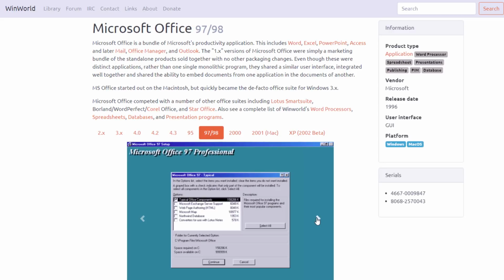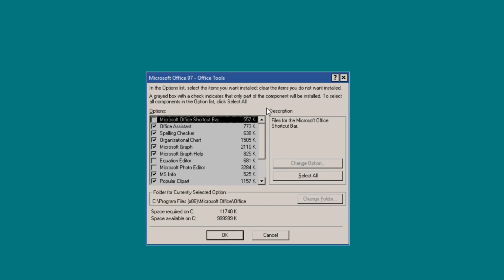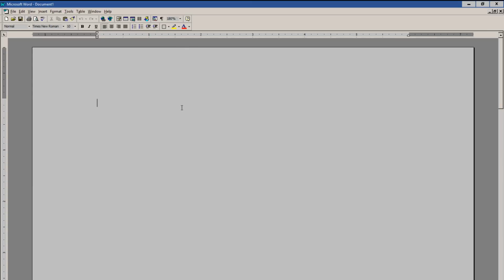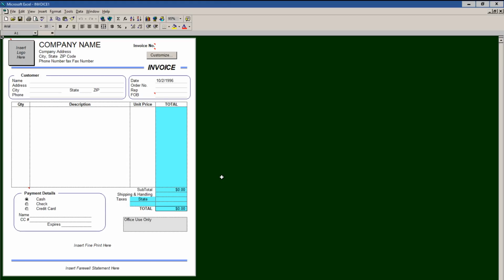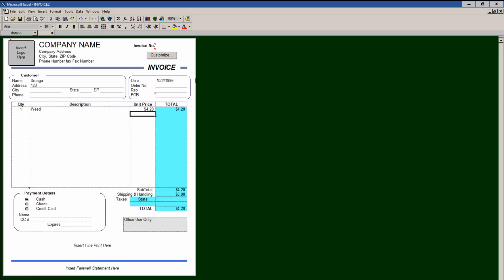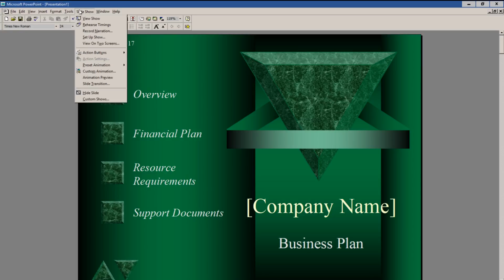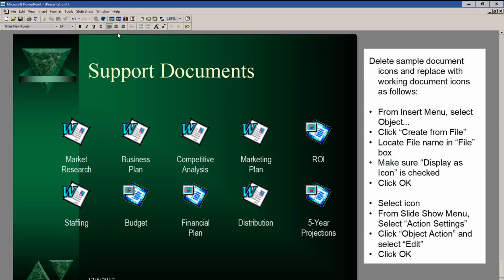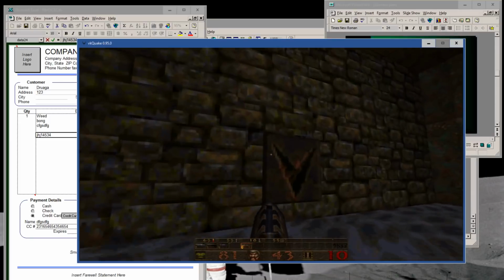Using Office 97 on Windows 10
I'm seriously going to try out and see if this is feasible. Has some trouble with dialog boxes and multiple monitors. Yeah those bugs are never getting fixed.